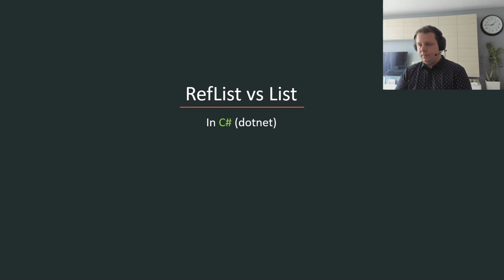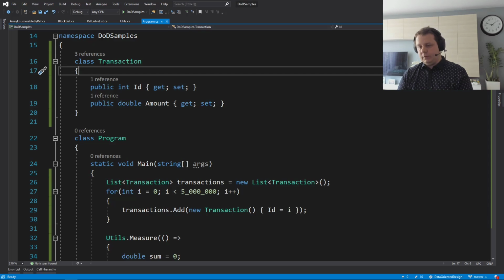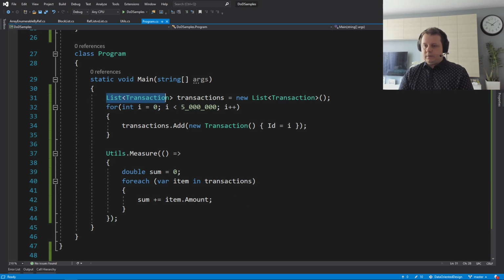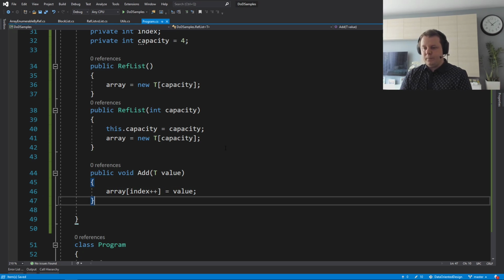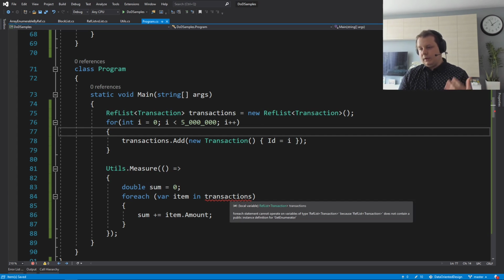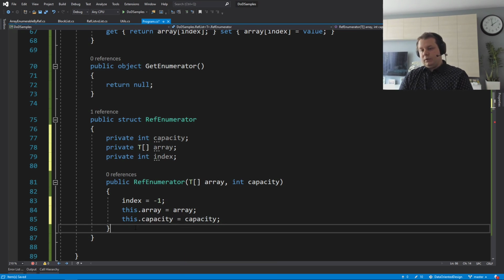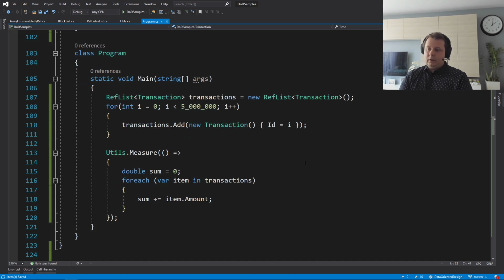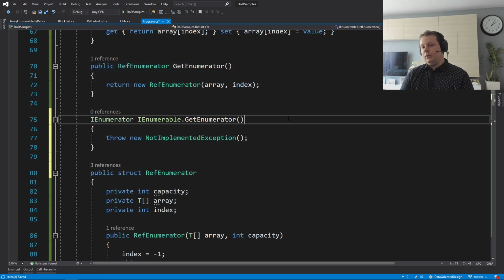Data Structures - Ref List in C#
This is a live codding example of a Data Structure called a RefList in C#, where elements are passed by reference. Such a list is required when we want to operate on structs since List iterator will do a defensive copy of the struct.

This is a very simple implementation that lacks a bunch of features and specific conditions but it gets the job done.